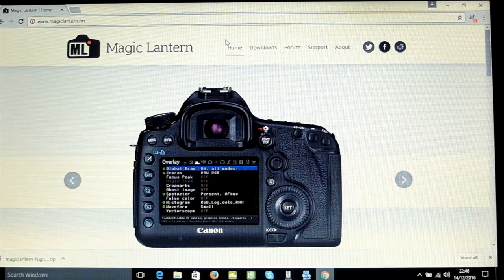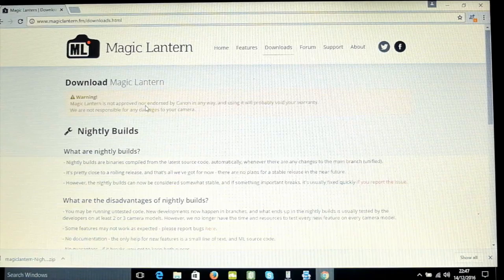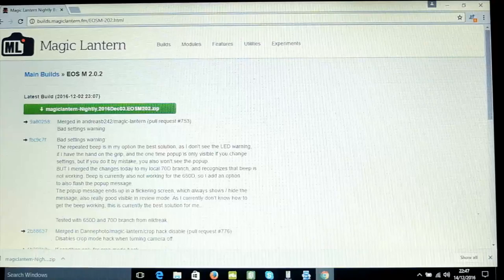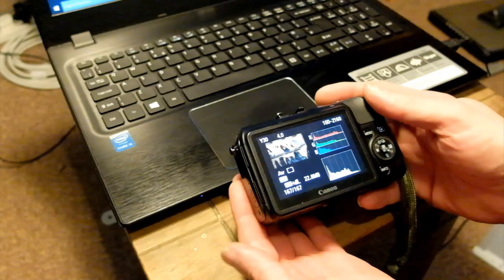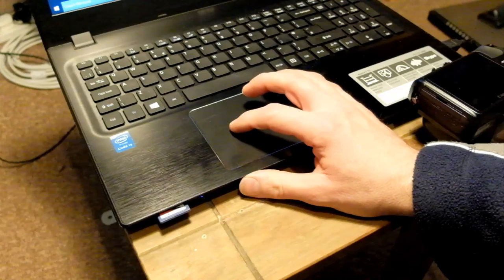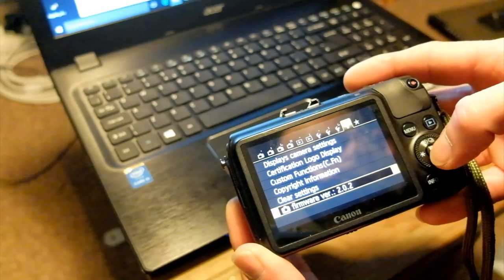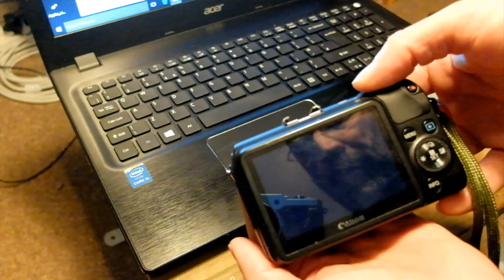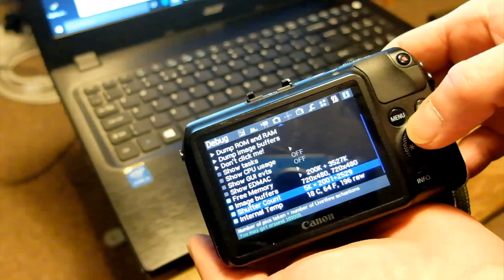Magic Lantern & Canon EOS M Installing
Installing magic lantern onto the compact APS-C mirrorless Canon EOS M camera, from downloading files to installing start to finish, including shutter count feature that you seemingly can't get for the EOS M anywhere else.